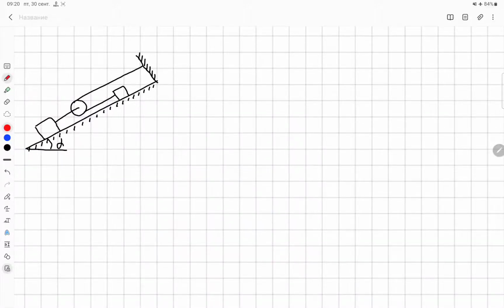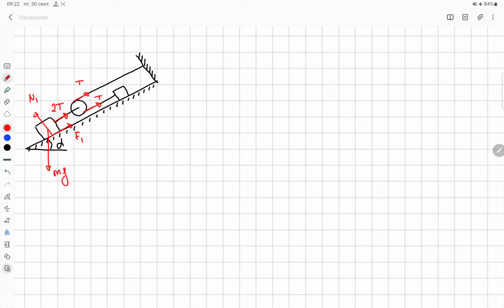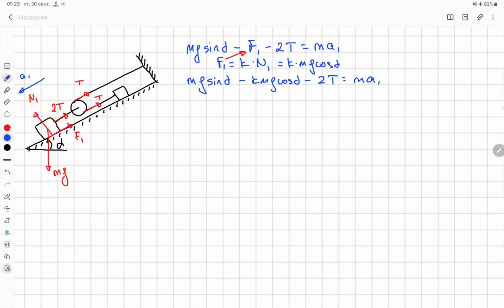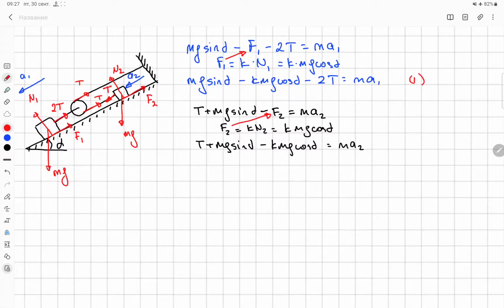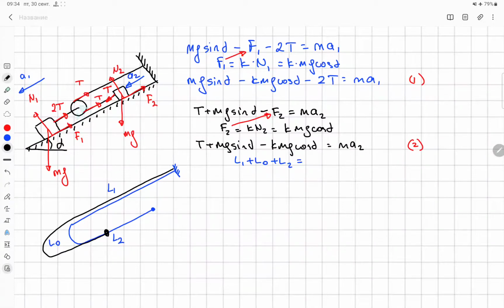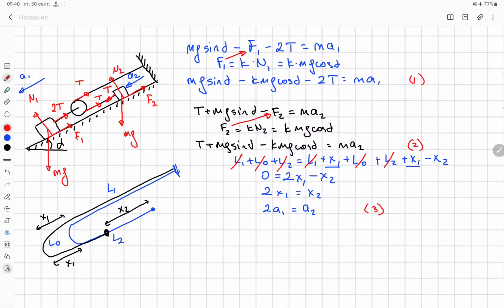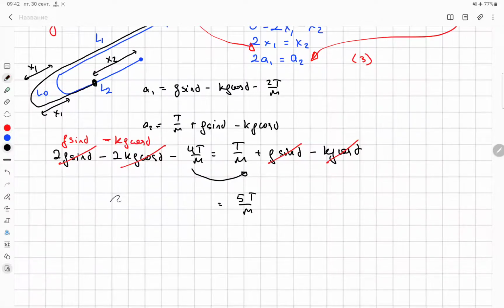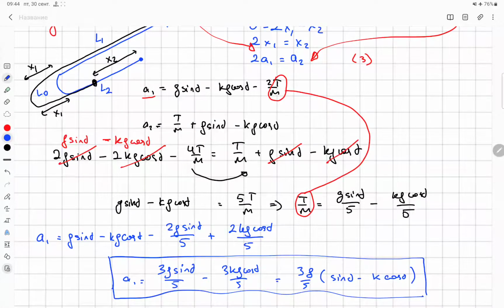Dynamics Problem-5. Physics Olympiad